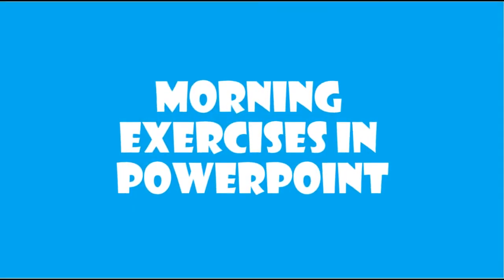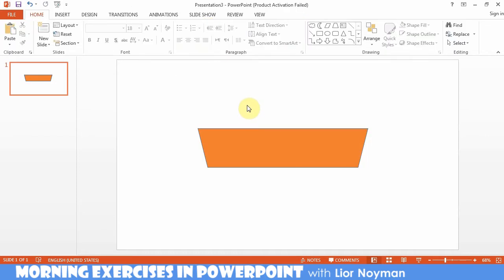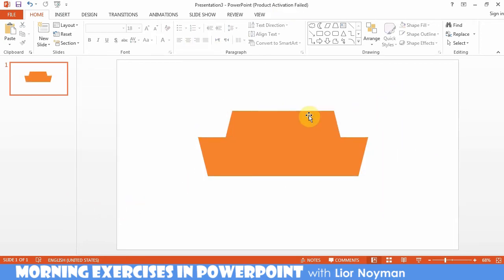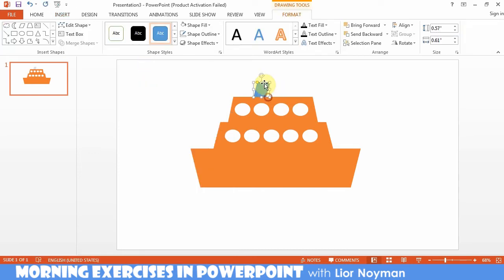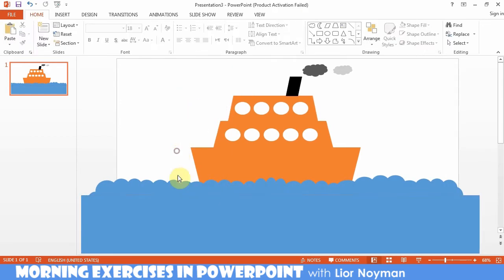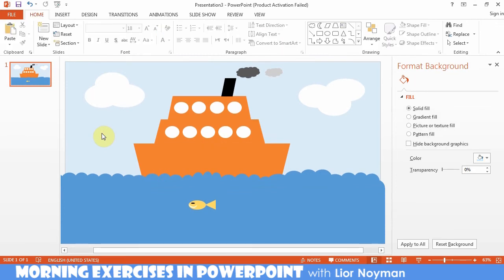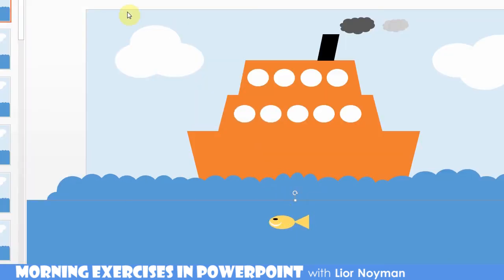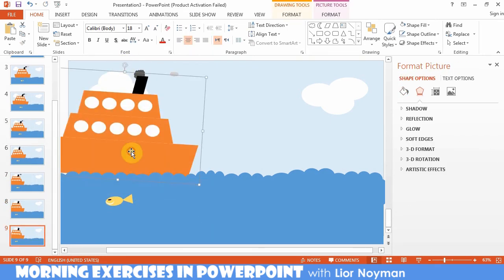How to create animation video with Powerpoint- part 1 - Creative Powerpoint Activities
Here you have it - the first episode of the Powerpoint creative class. In the next five days, we will learn how to create animations, computer games, and even how to tame a dragon.
Enjoy. And stay creative!